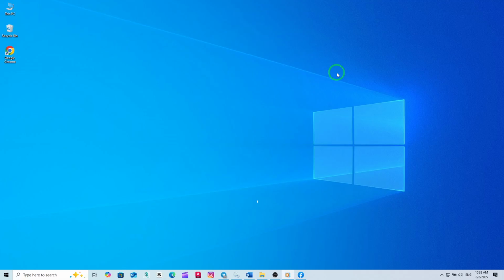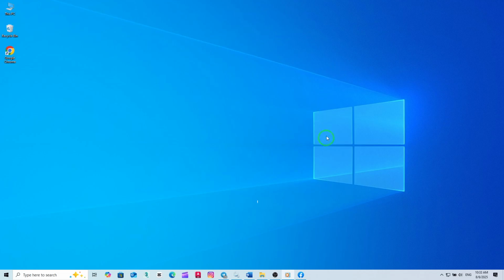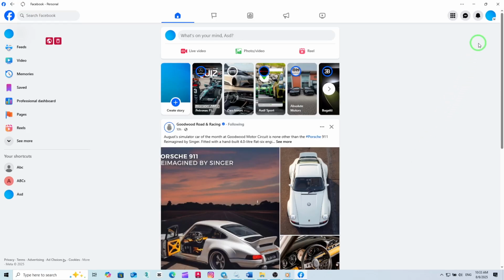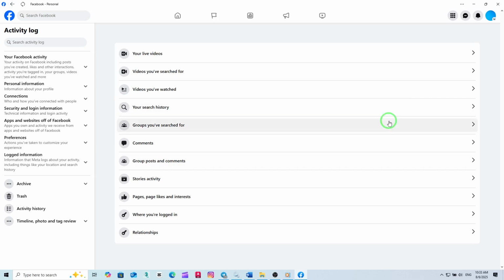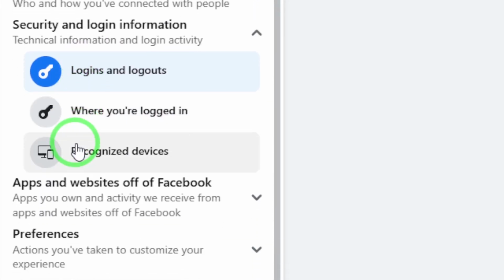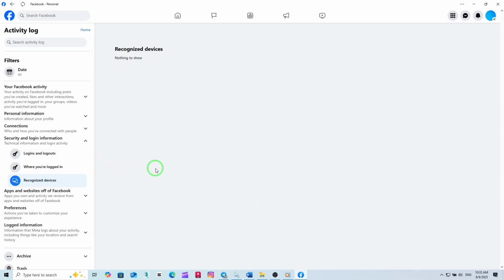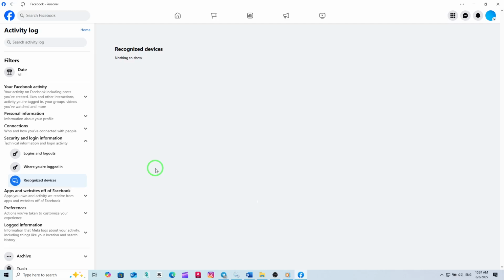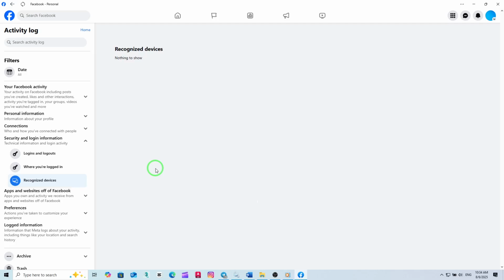How To Find Recognised Devices On Facebook App On PC (New Update)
Learn how to find recognized devices on the Facebook app on your PC with the latest update. This video guides you through the quick steps to check all devices linked to your Facebook account for enhanced security and peace of mind.

1. Open Facebook app

2. Click on your profile photo at the top right corner

3. Enter Settings & privacy, then Activity log

4. Click on Security and login information

5. Click on Recognised devices-
Timeline:
00:00 Start
00:12 How to do it
01:05 End